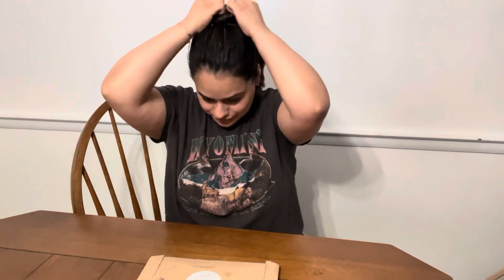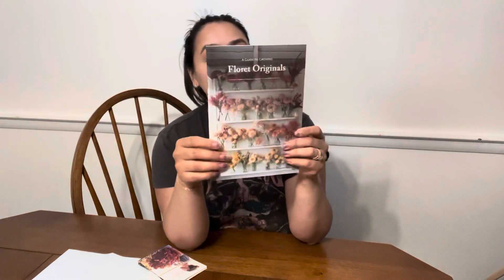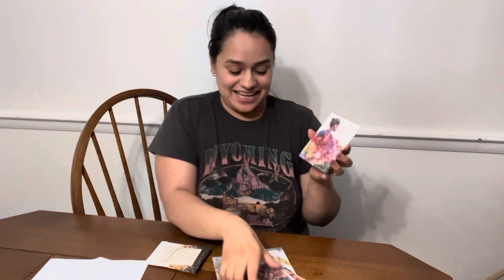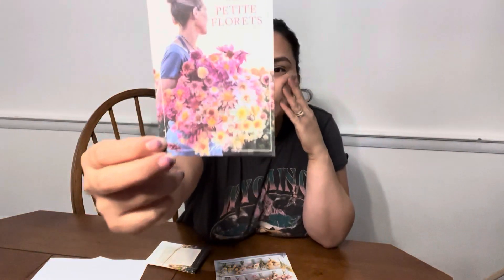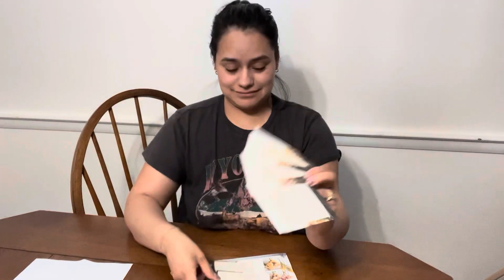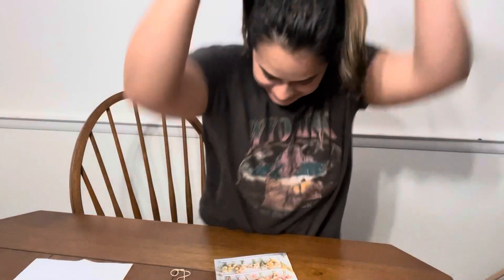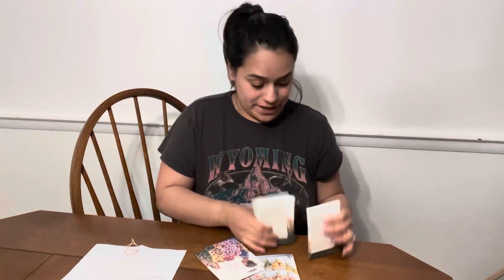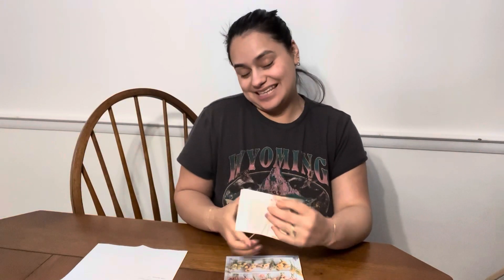My Floret Farm Seeds Unboxing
Unboxing my floret farm flower seeds and talking about my future plans with them.